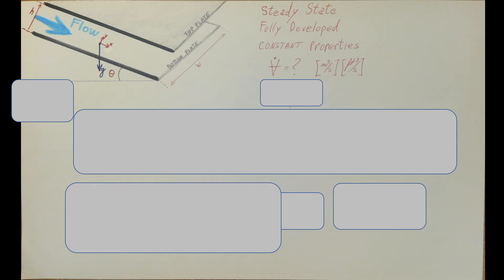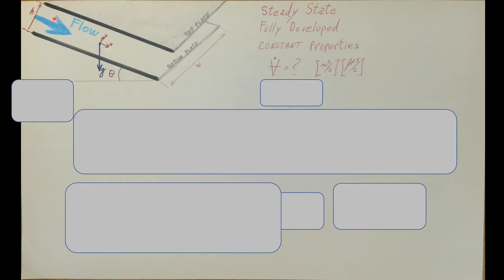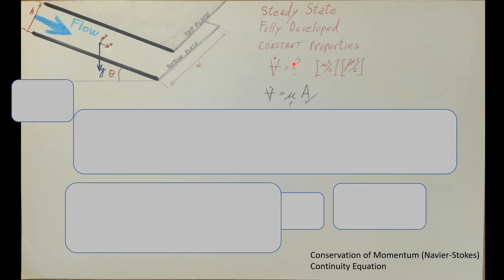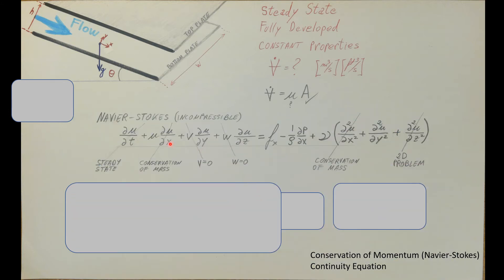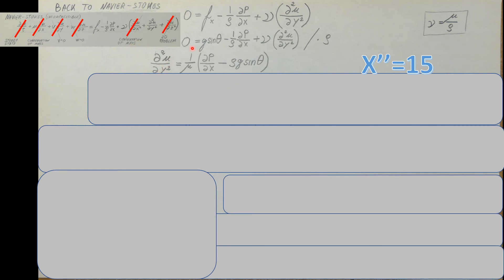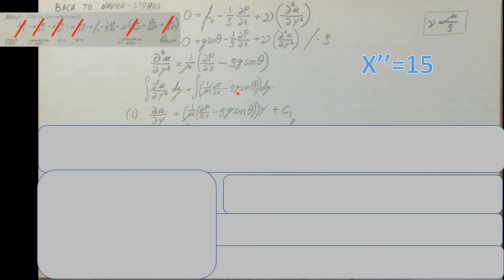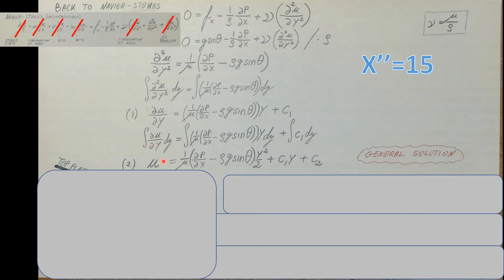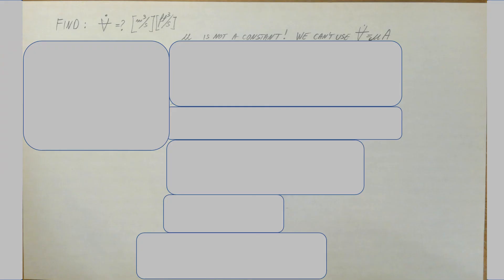Find volumetric flow rate between inclined parallel plates. Navier-Stokes. Velocity profile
Find the volumetric flow rate between two parallel plates that are inclined and have an angle theta with respect to the horizon. The distance between the plates is h, and have a width given as w. Consider steady state, fully developed conditions, and constant properties.

Use conservation of momentum and conservation of mass to find the velocity profile, then the volumetric flow rate.
Navier Stokes incompressible form